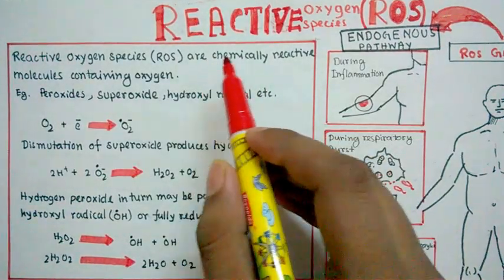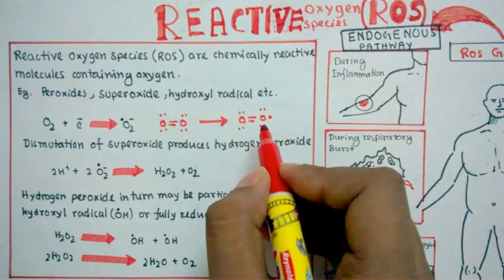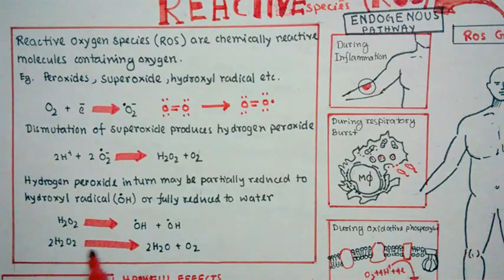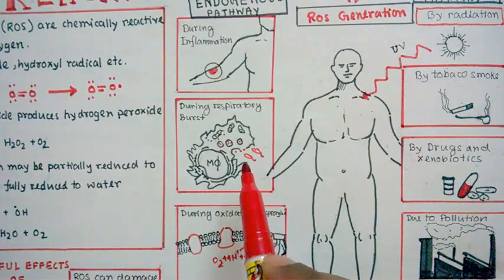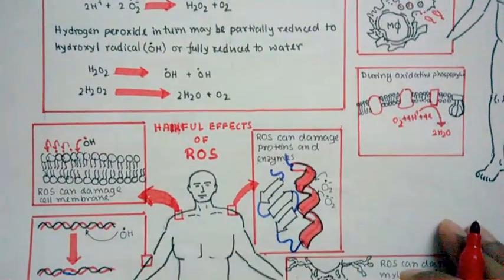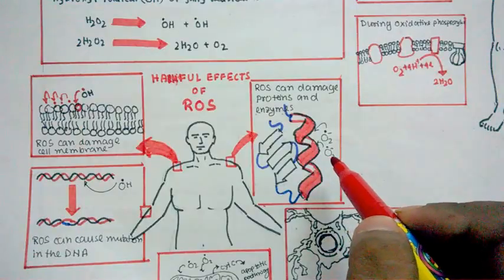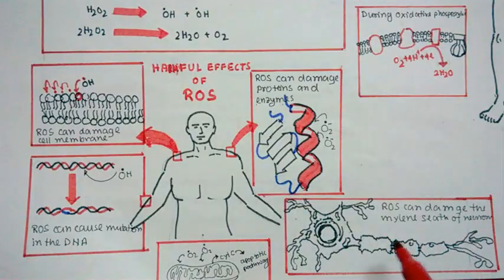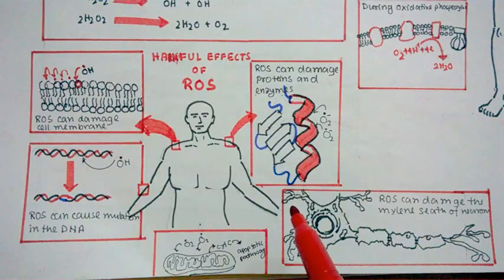Reactive Oxygen Species and oxidative stress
This video describe what are reactive oxygen species (ROS) ,how they are generated and what could be the harmful effect of ROS on our body.